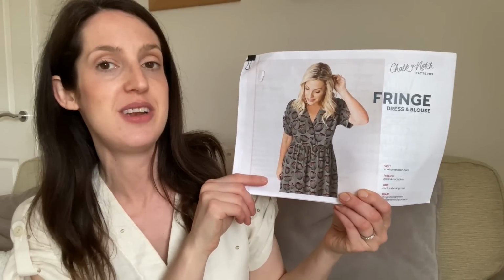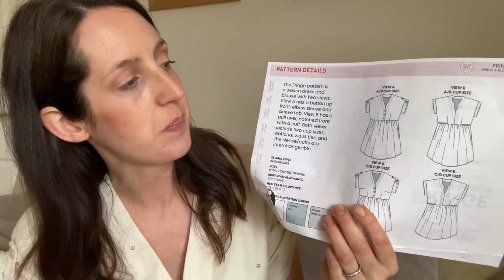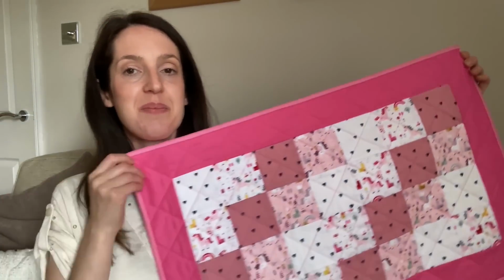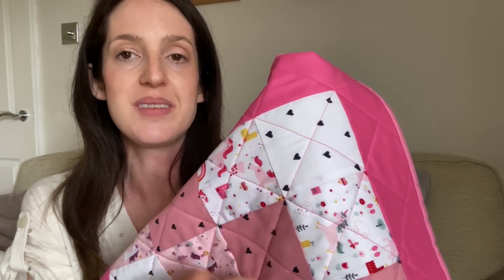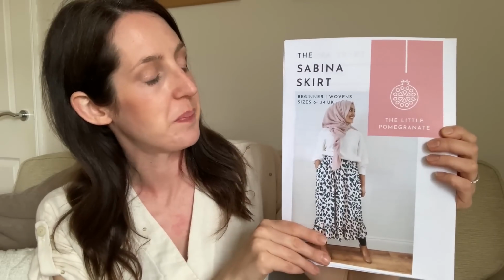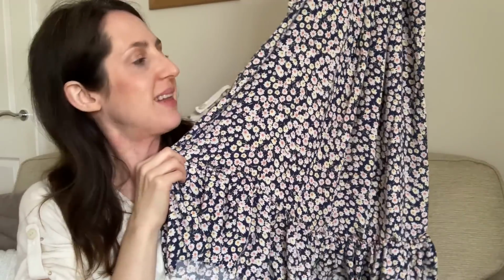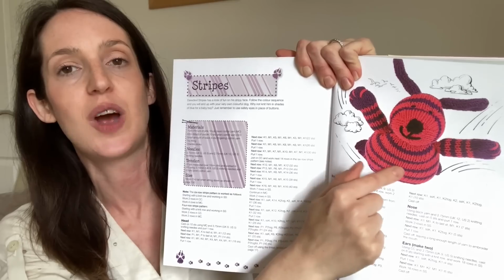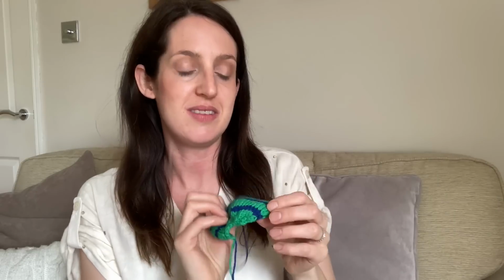Mid-week sewing chat - Episode 15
Below are details of fabrics, patterns and anything else mentioned:

My blog post on my hack of the Fringe dress pattern can be found

Quilting course led by Jo who is The Crafty Nomad, her Instagram is

I also mention:
My mid-week sewing chat episode 14 (where I talk about the first day of my quilting course!)

Cath x